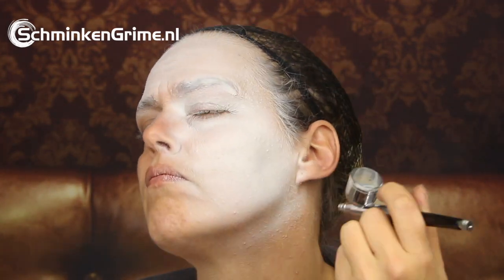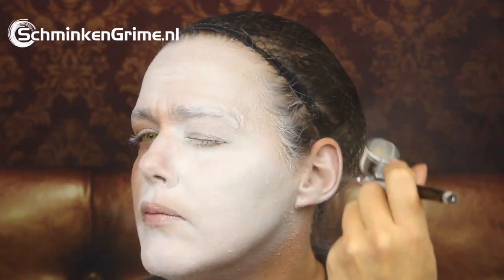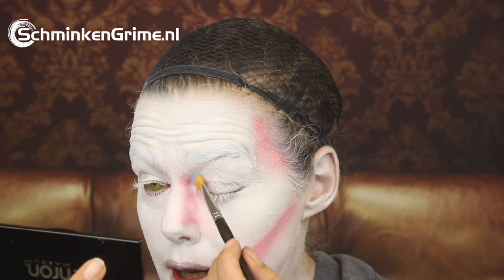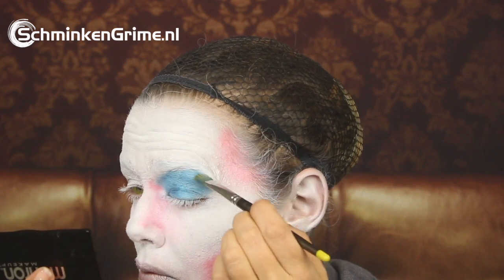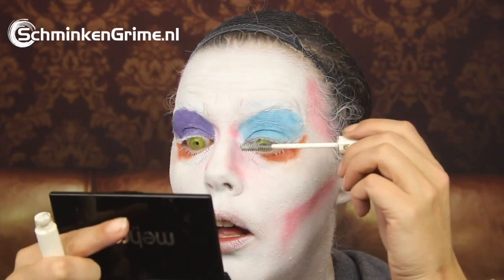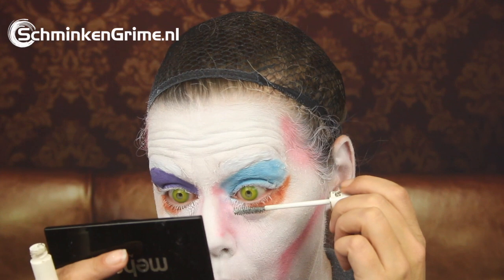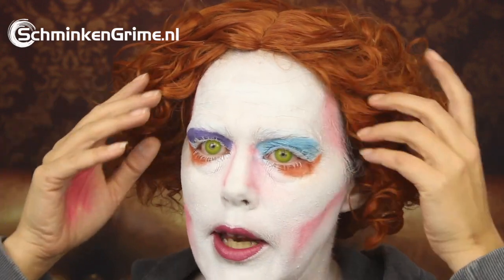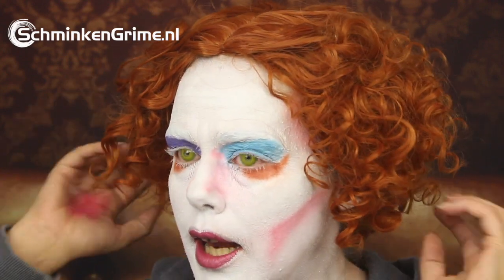Mad Hatter Makeup Tutorial | FX Makeup Tutorial | Halloween Look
This video is about Mad Hatter